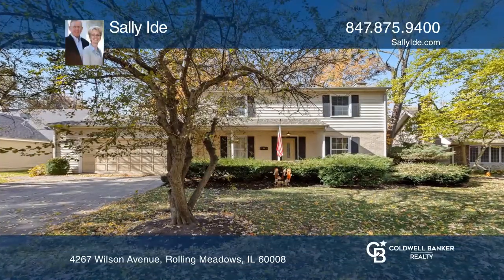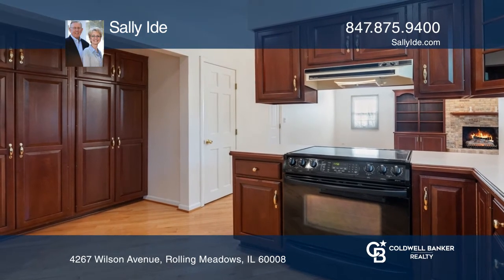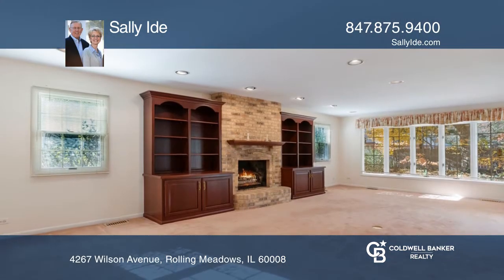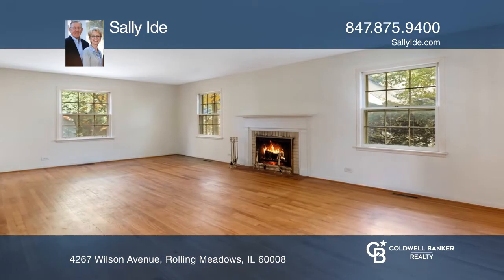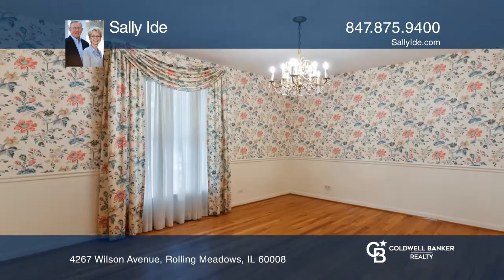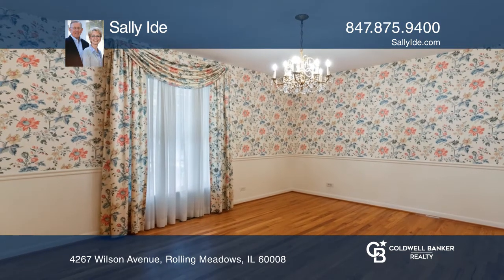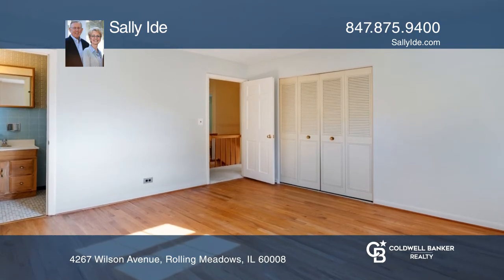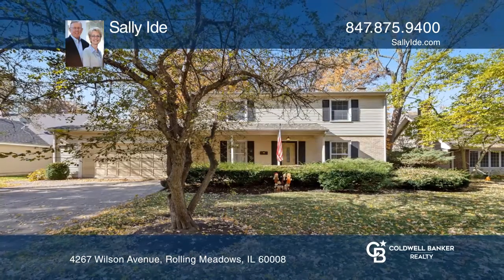4267 Wilson Avenue Rolling Meadows, IL | ColdwellBankerHomes.com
4267 Wilson Avenue, Rolling Meadows, IL

Wonderful four bedroom, two and one-half bath, two-story home with a beautiful enlarged family room. Overlooks a spacious rear yard with a paver brick patio. Hardwood floors, spacious rooms and remodeled kitchen with beautiful cherry cabinets and neutral color counters. Kitchen has space for kitchen